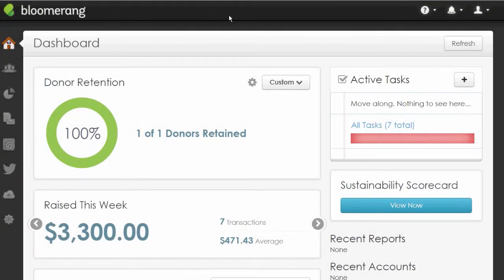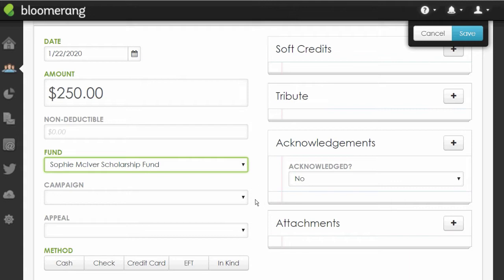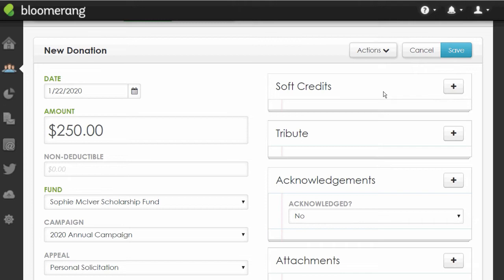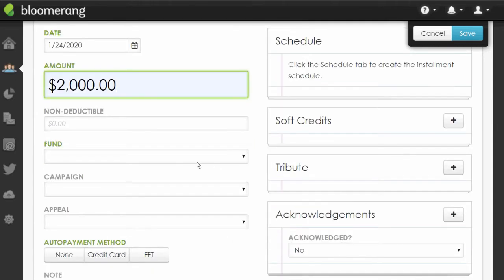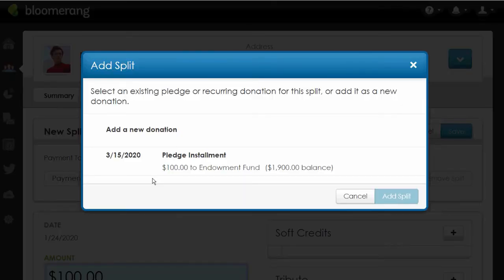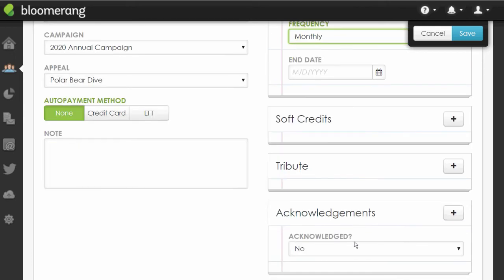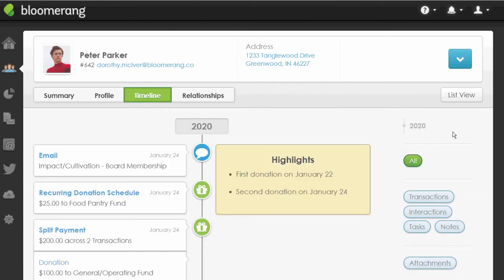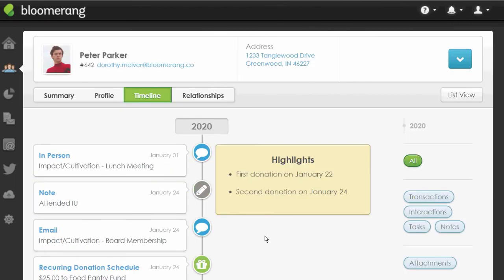Bloomerang Beginners' Class: Adding and Editing Timeline Information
This class shows you how to enter Donations, Pledges, Recurring Donations, and Split Payments. It also covers Interactions, Notes and Tasks, all of which will appear on the Timeline for each of your Constituents’ records.